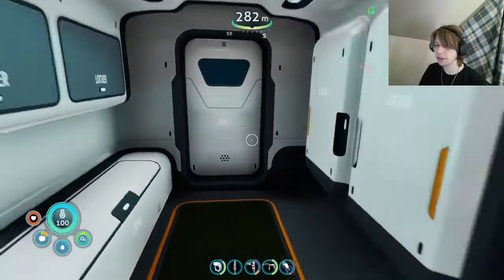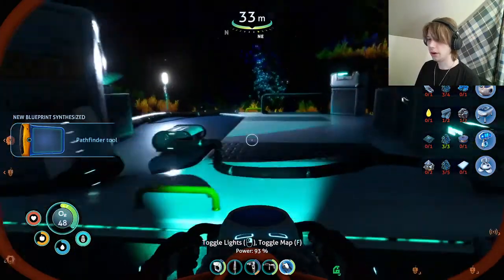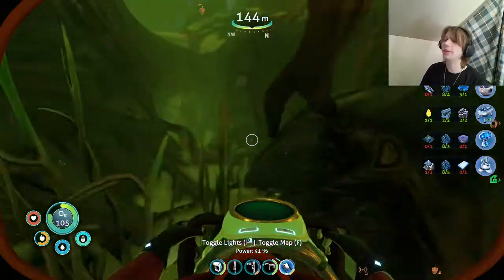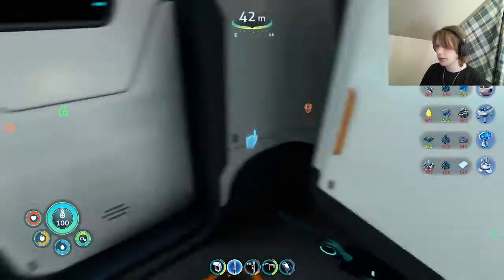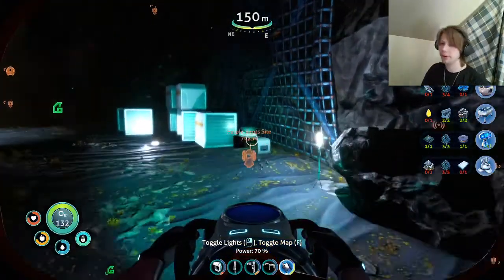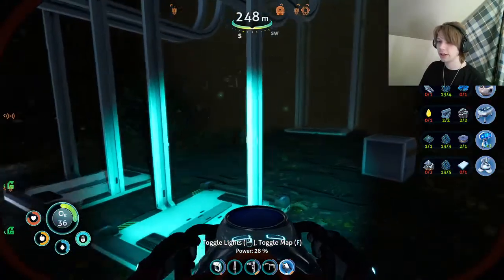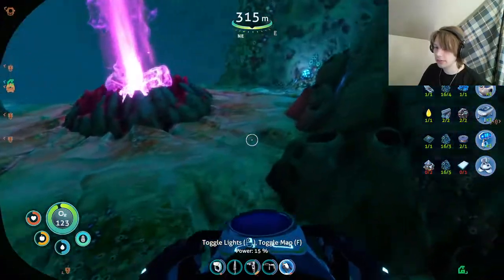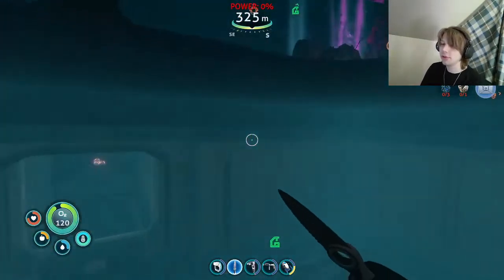My New Base! - Subnautica Below Zero Part 4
Welcome to Subnautica Below Zero, the sequel to the underwater survival game Subnautica!  Robin Ayou has been stranded on planet 4546B, specifically its arctic region.  Robin must now craft tools, submersibles, and bases to survive the cold, harsh alien waters.  While doing this, Robin must uncover her company's dark secrets to learn more about her sister's untimely demise under their watch.

I will build a base!  I gotta get resources first though, and it takes up the bulk of my time.  As such, I have no choice but to speed run the base building process.